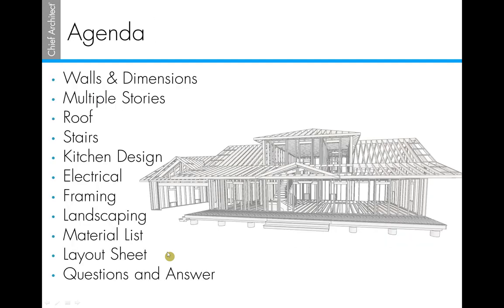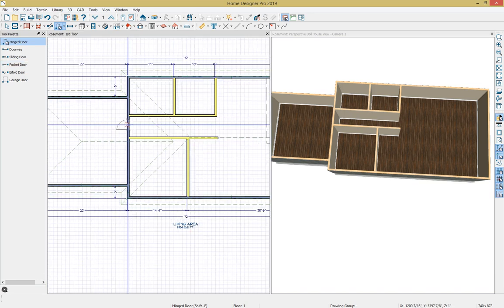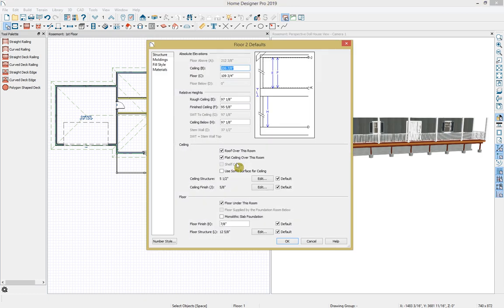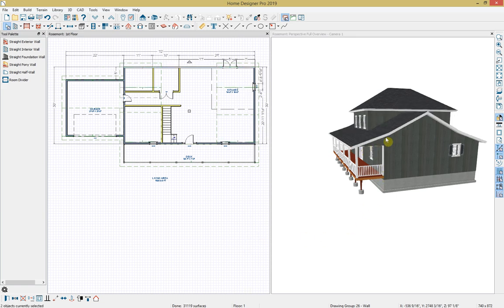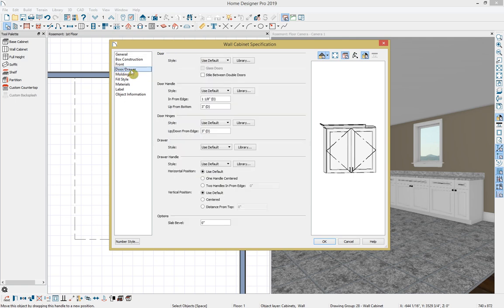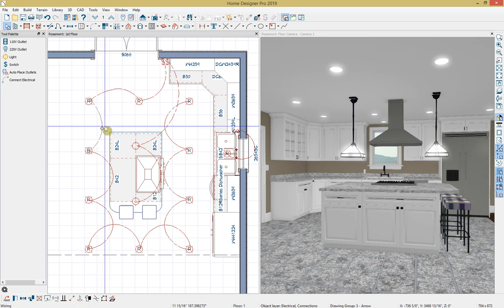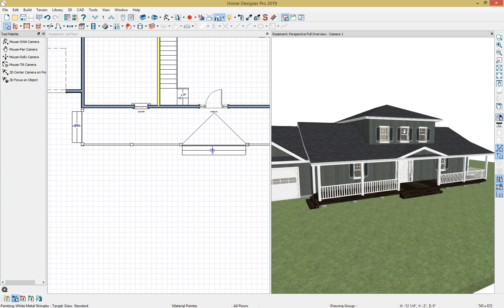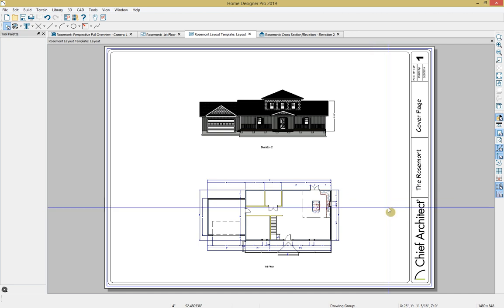Home Designer 2019 Quick Start Demonstration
The Quick Start Demonstration is a quick and easy way to get started or learn about Home Designer Software products by Chief Architect. The demonstration is intended for new, intermediate, and soon-to-be users.

We will cover the following:

00:01:03 - The complete process of drawing a plan
00:24:48 - Adding a Roof & Framing
00:32:55 - Designing a kitchen
01:02:48 - Producing a Layout Sheet